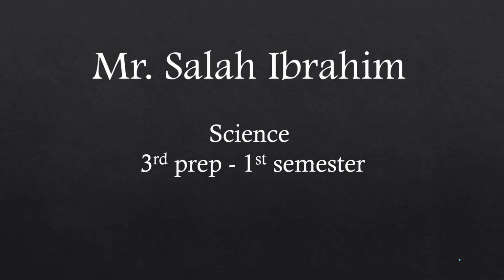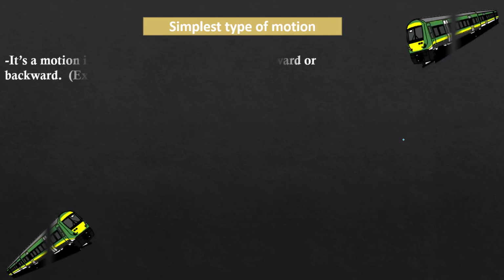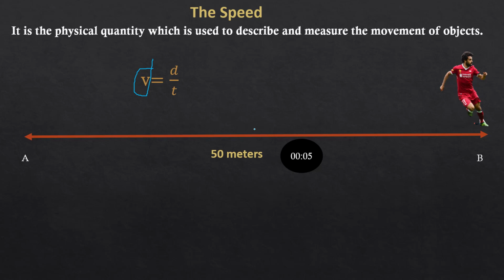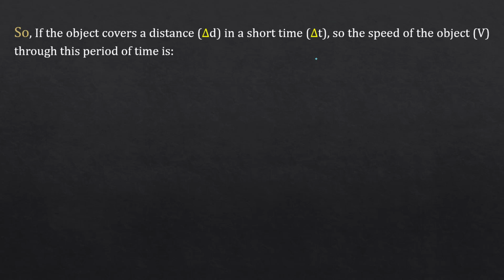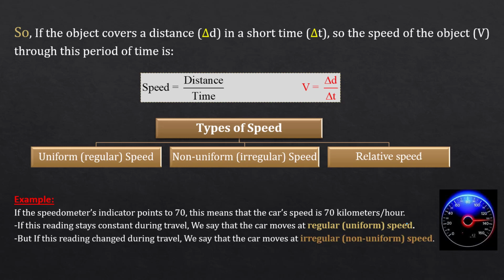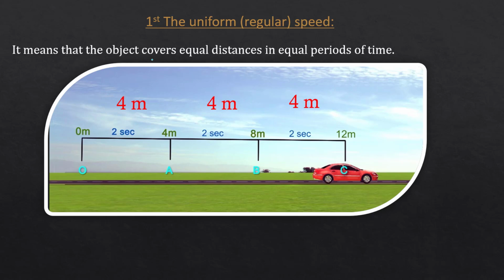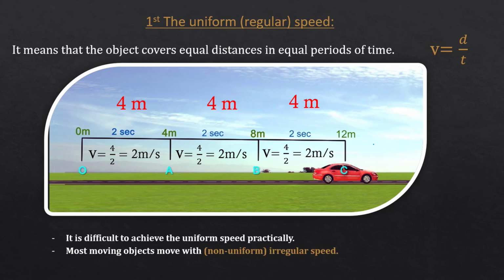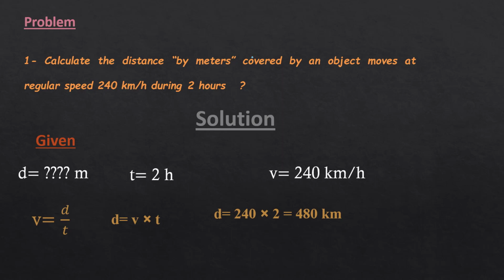Science | Prep. 3 |Motion in One Direction| Part (1-2)| Lesson (1)| Unit(1)[100% in English]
With 100 % English explanation
In This Video we're going to learn :-
- The motion
- The simplest type of motion
- The Speed
- The Regular Speed